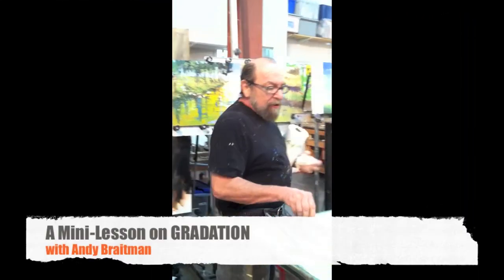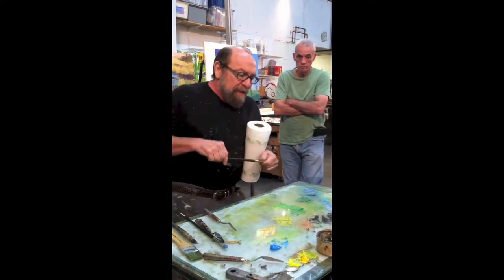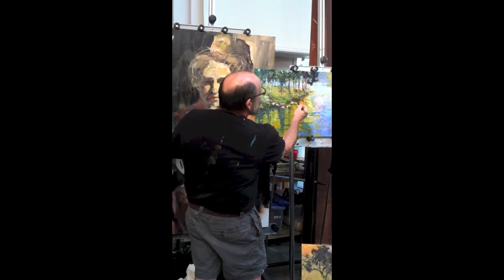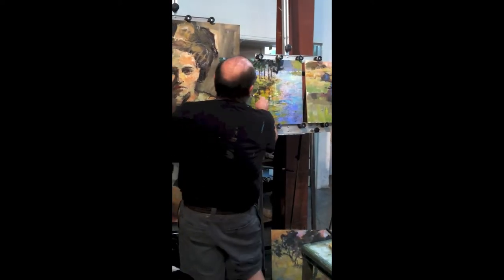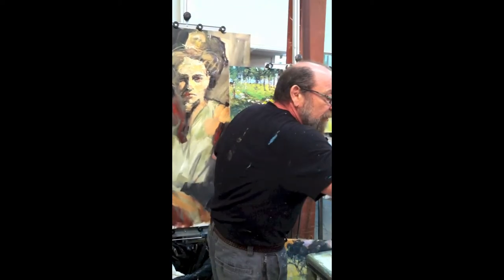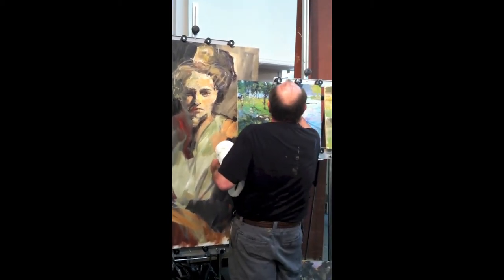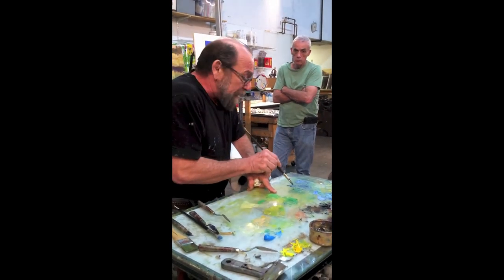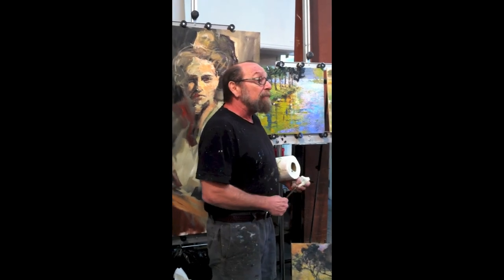Gradation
Andy Braitman owner of Braitman Studio discusses the concept of gradation. For more information and an accompanying PDF to this lesson and more,

Braitman Studio in Charlotte, NC specializes in personalized painting instruction. Whether it be oil painting, mixed media, or acrylic painting. We offer painting fundamentals and beginning figure drawing classes, intermediate painting, creative landscape and masters painting classes. Our staff is trained to help you discover and develop your personal style.